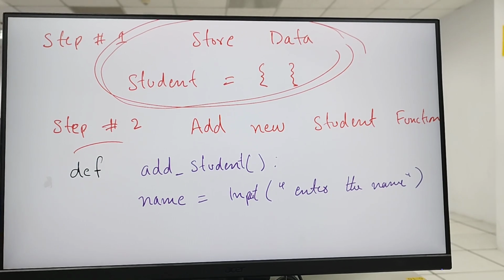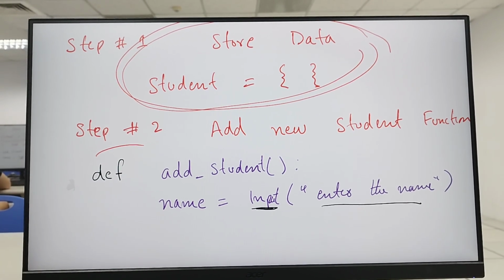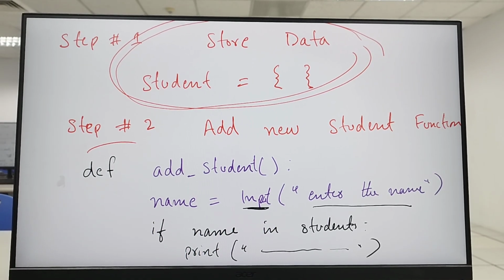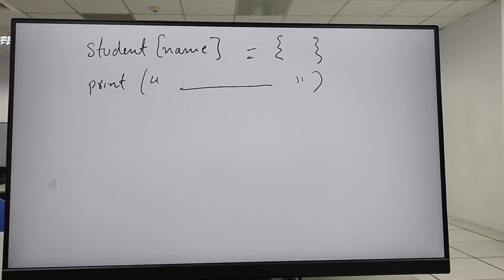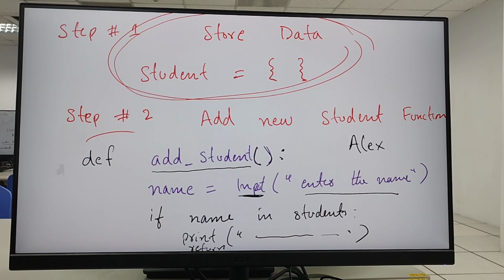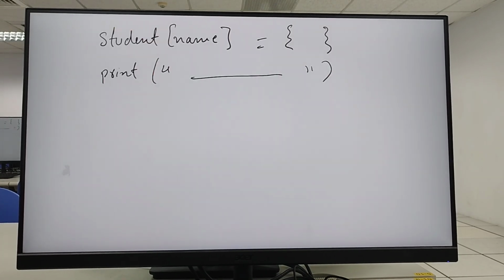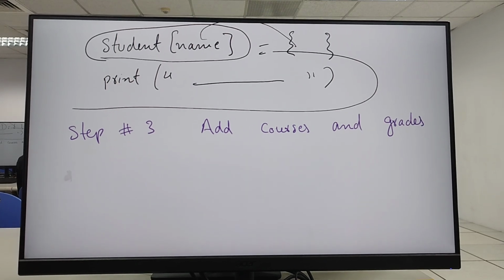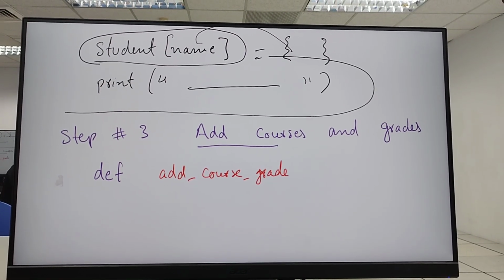Python hướng dẫn làm Bài tập